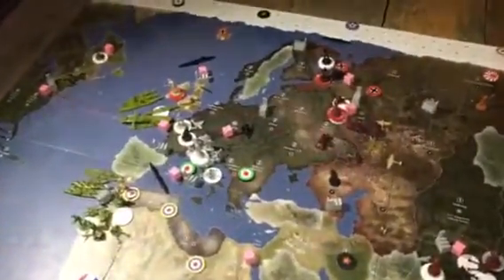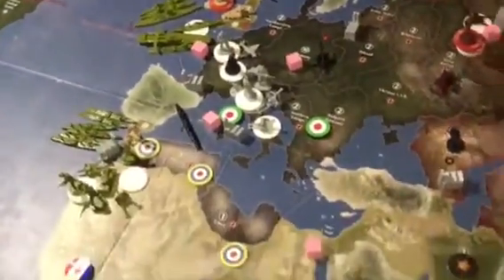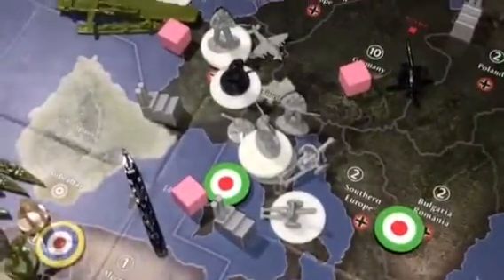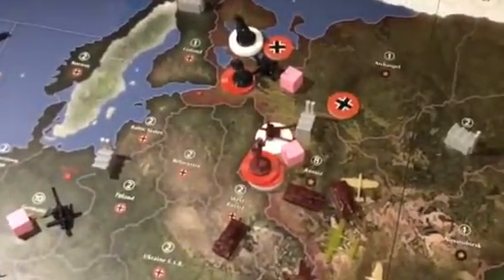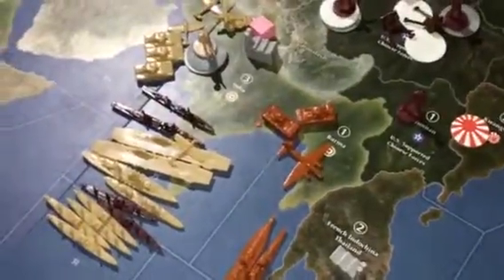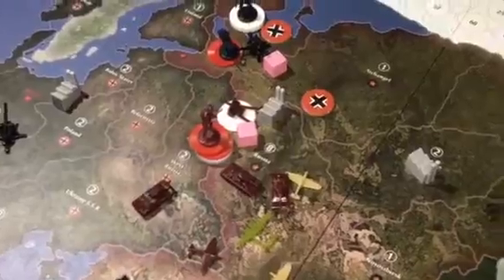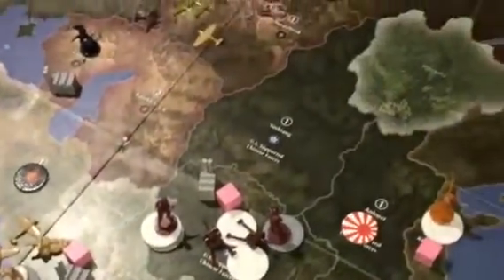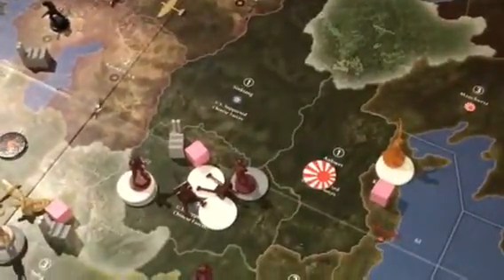Axis and Allies 1942 second edition 3/25/17 San Francisco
Allies win! Playing Axis and Allies 1942 second edition using Jason Green Lowe's (Argothair)
1940 set-up! Mini global I call it.